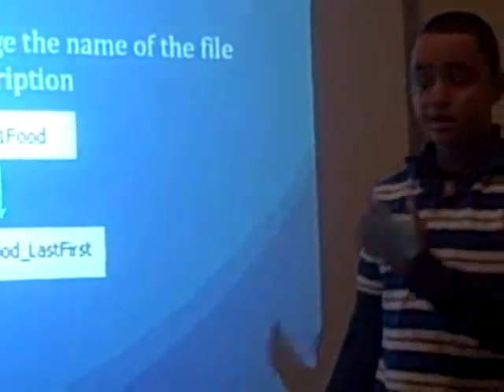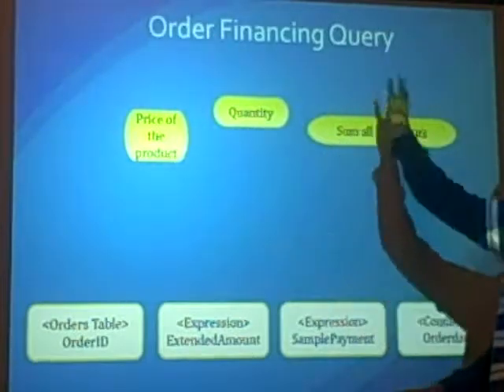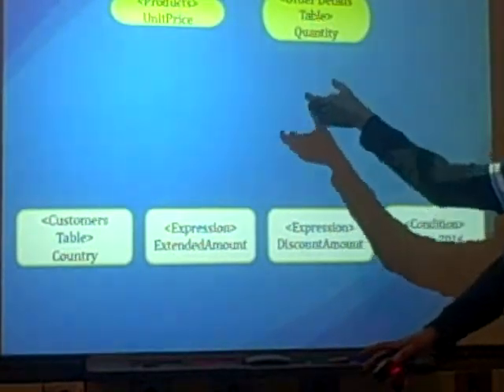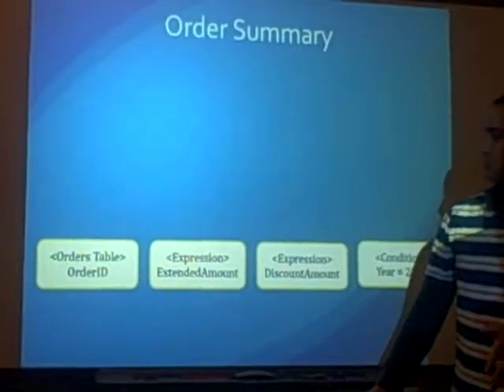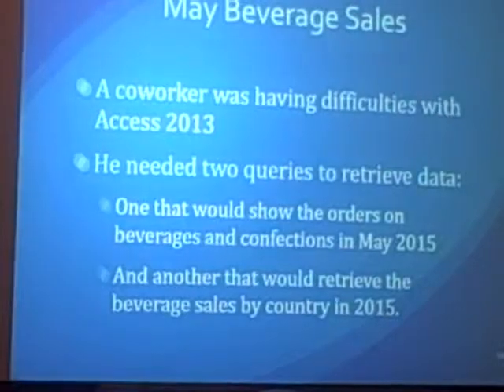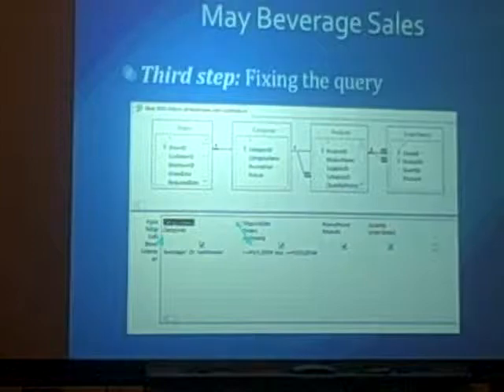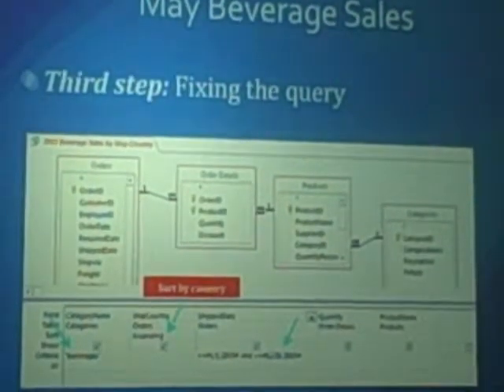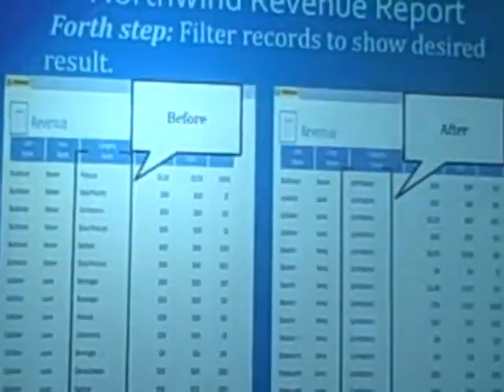CIT128 01 FL, 2014 Group II